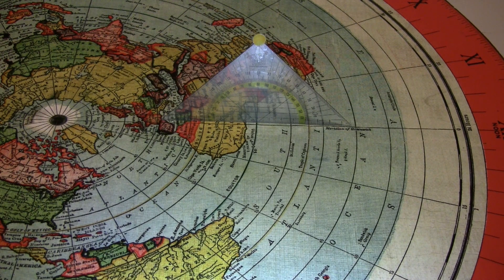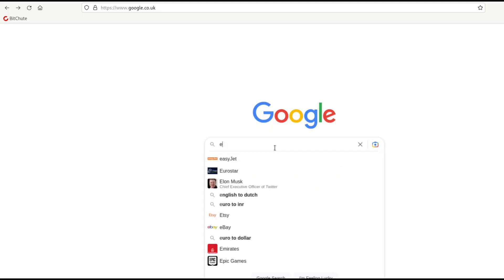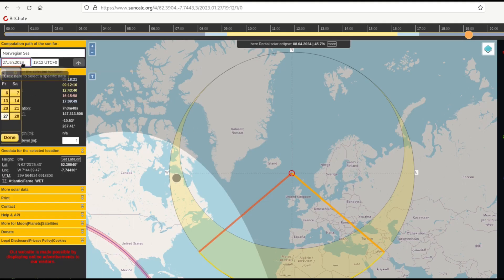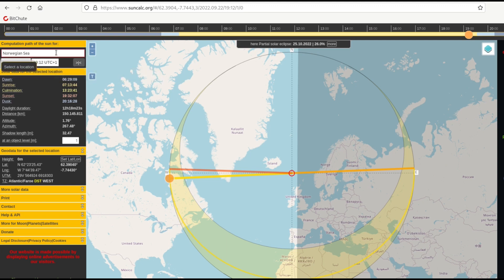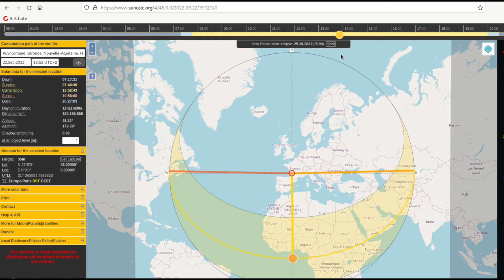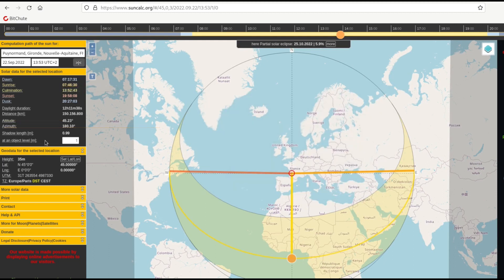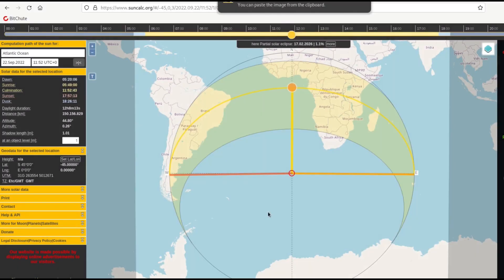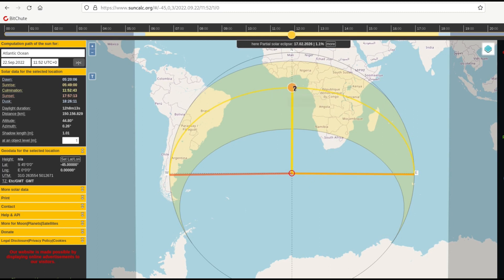Gleason's Sun's Pyramid 45=45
During the Equinox are both angles (45 degrees latitude North AND -45 degrees latitude Sourth)  45 degrees to the Sun. is this possible if the Sun is millions of miles away?